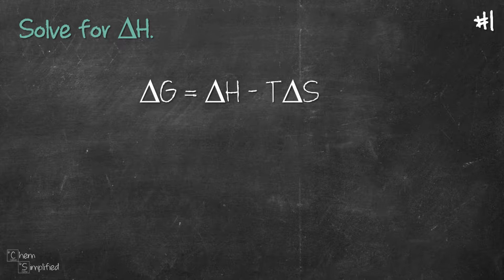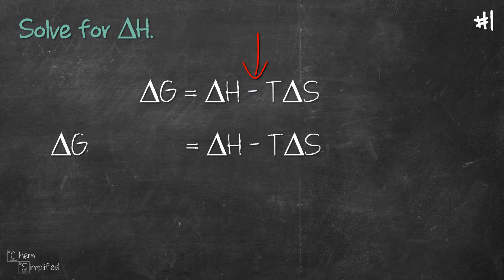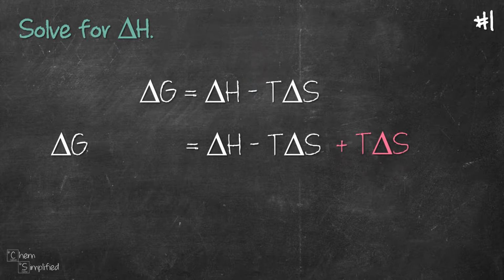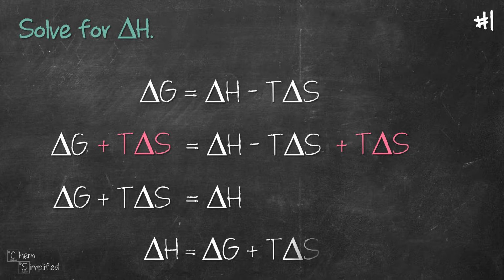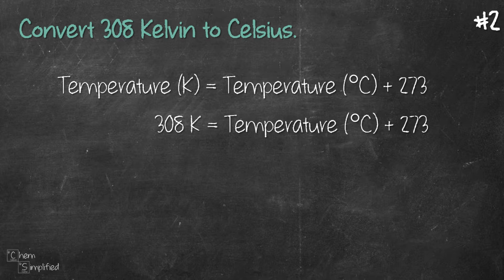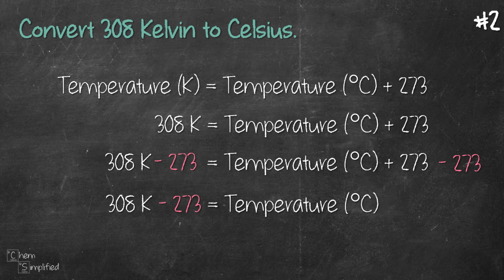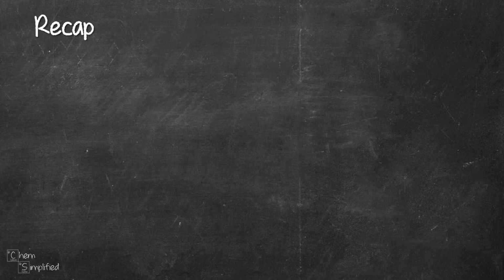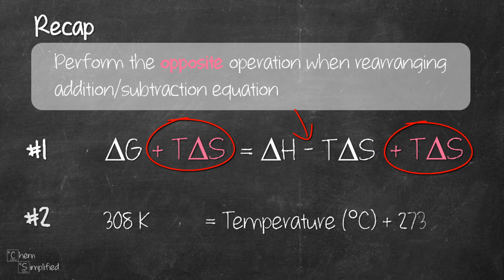Solving linear equation: Adding & subtracting | BM4C - Dr K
Being able to rearrange math equations correctly will definitely come in handy at some point regardless of what field we're in. In this video, we will explore how to rearrange math equation using chemical formulas that involve addition and subtraction.

Here's when you'll find:
0:12 - Example 1
1:36 - Example 2

Udemy Course: Ionic Compound